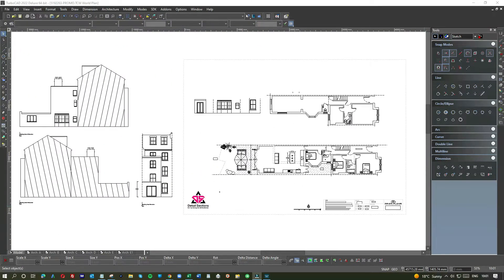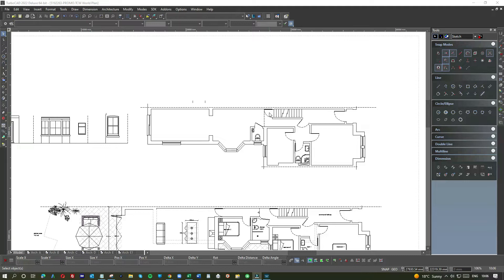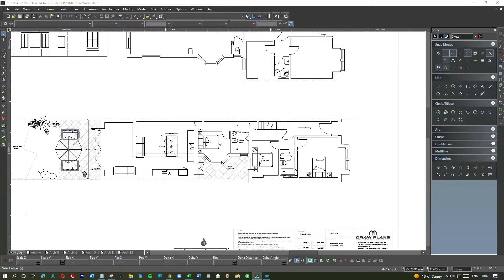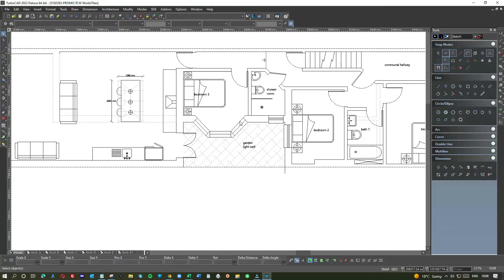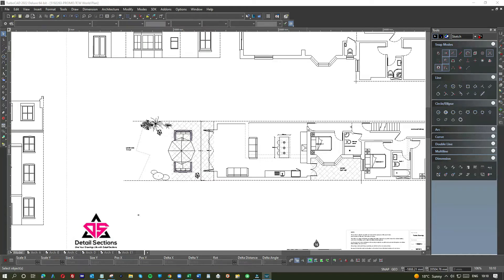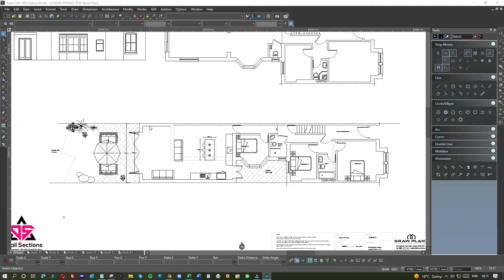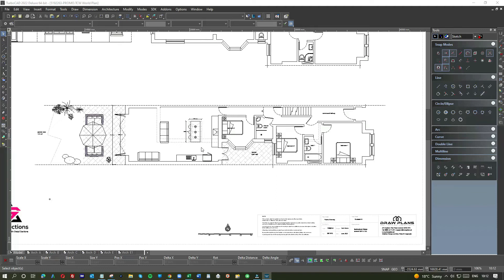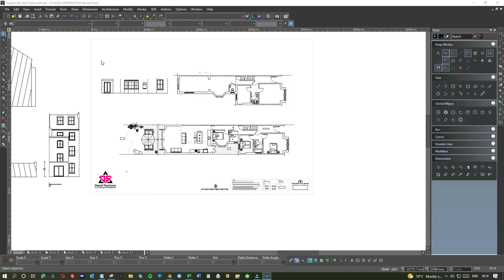How To Draw Single Storey House Extension Plans | AutoCAD + TurboCAD | House Extension CAD Design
Learn HOW TO USE CAD with simple easy to follow CAD tutorials based on AutoCAD, TurboCAD, 3D Architect, SketchUP, Revit & AutoDesk.

Learn how to create single storey house extension plans for a flat extension in Islington London. Easy to follow cad design tutorial based on architect extension plans.

Ideal CAD Tutorials for new AutoCAD TurboCAD AutoDesk users including TurboCad Deluxe, TurboCad 2021 and TurboCad 2022.

AutoCAD Tutorials & TurboCad Tutorials for anyone wishing to enhance their cad design skills. Ideal cad courses for beginners.